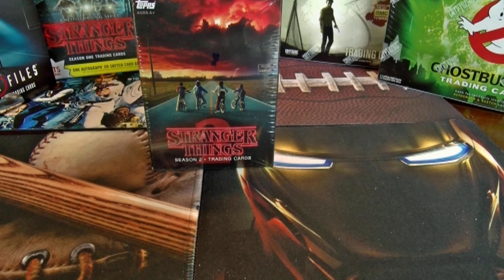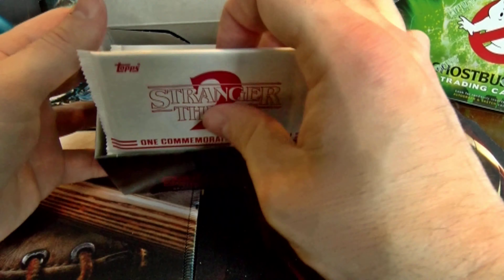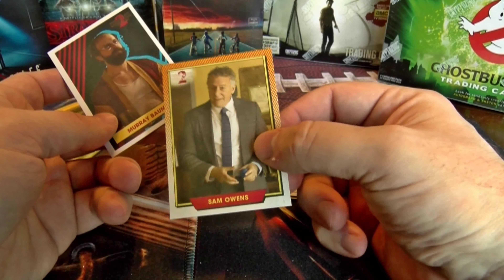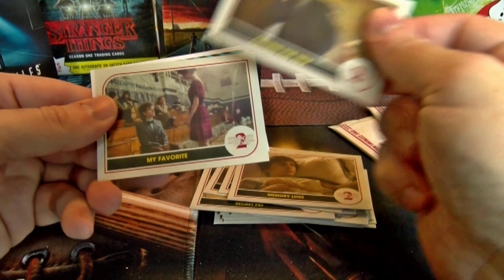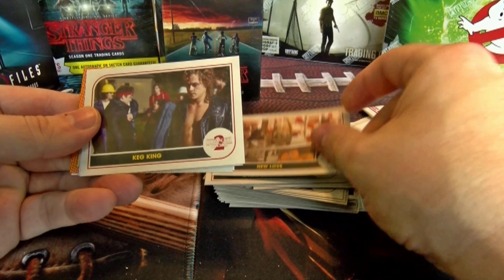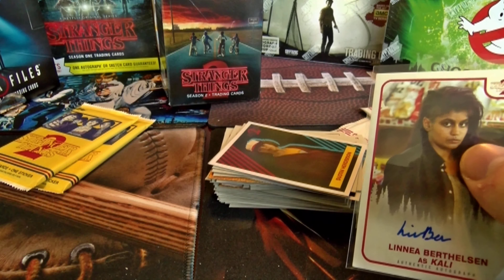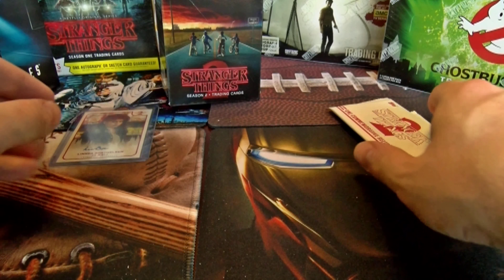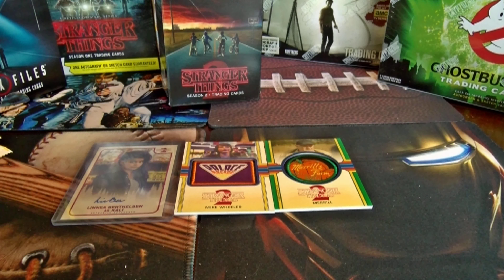Topps Stranger Things Season 2 Exclusive Box!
The first stranger things season 2 for me. Enjoy!

If interested in a box it is still in stock as of 7/27/20